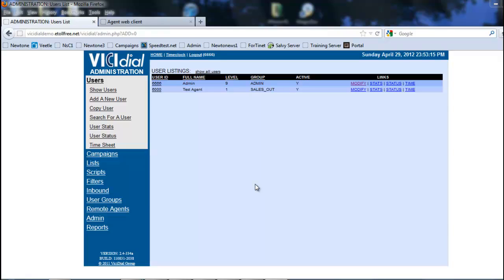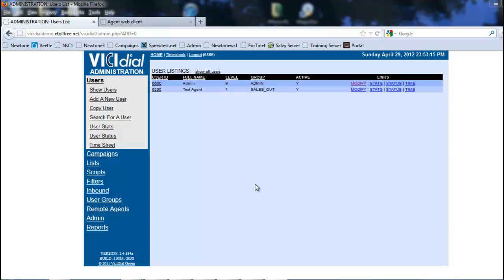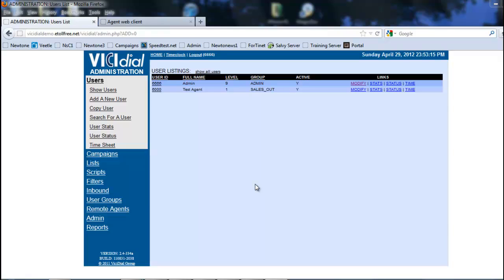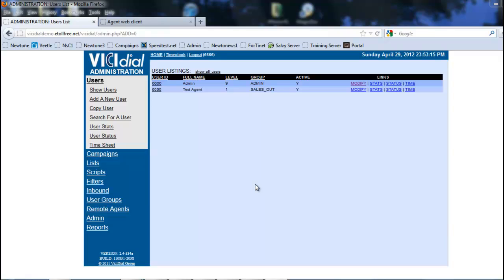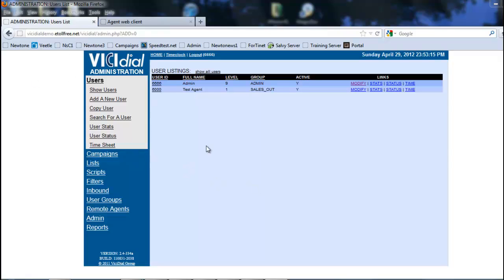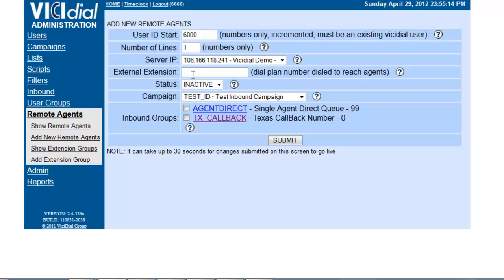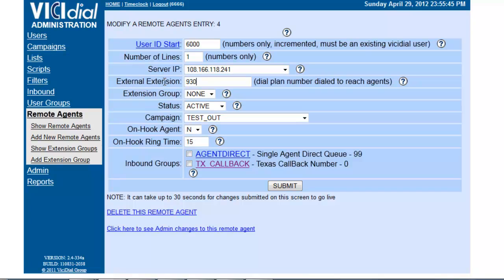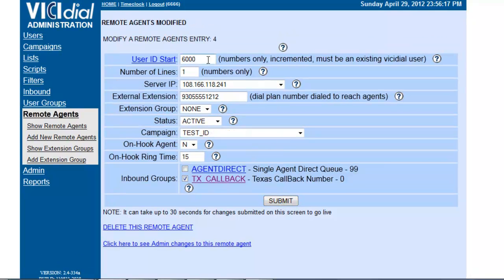How to configure Vicidial Remote Agents